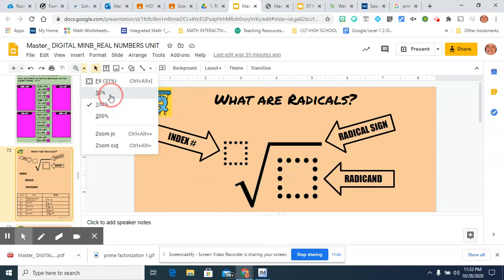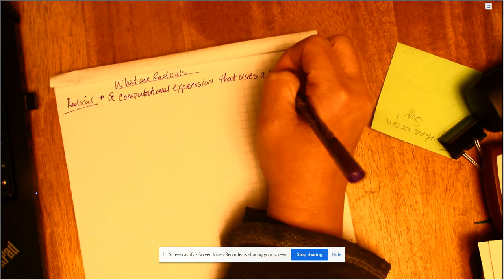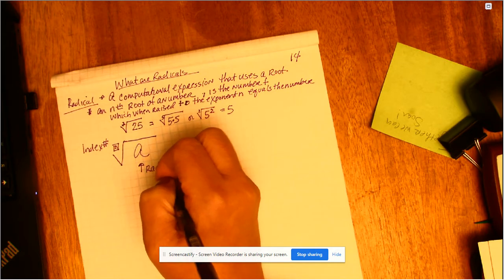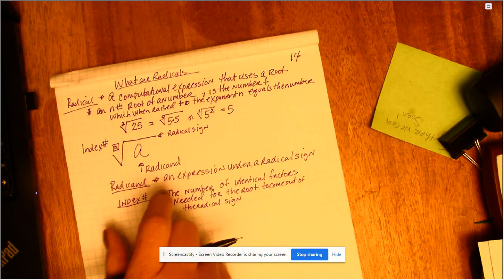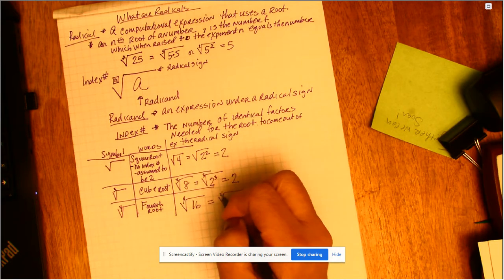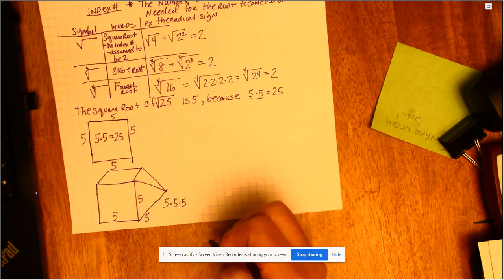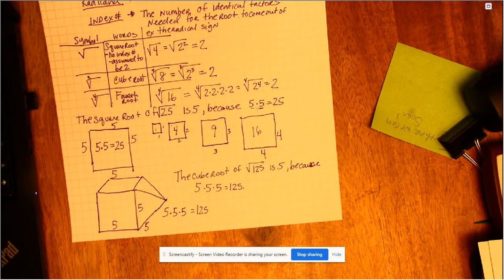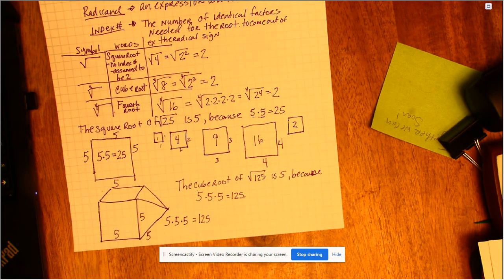WHAT ARE RADICALS